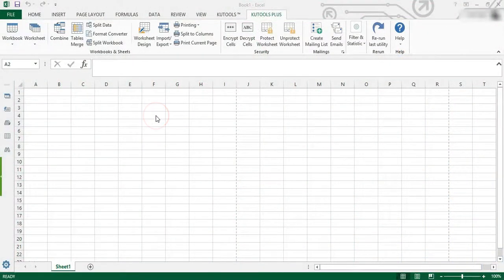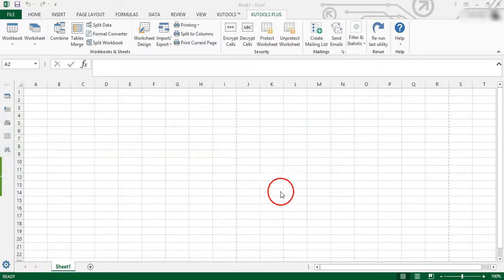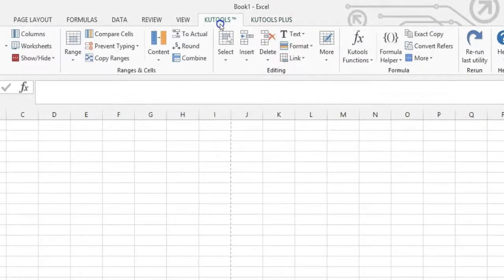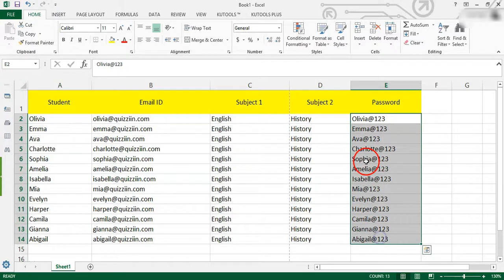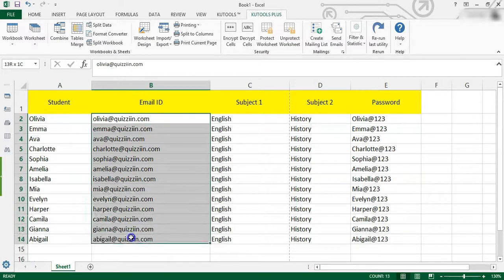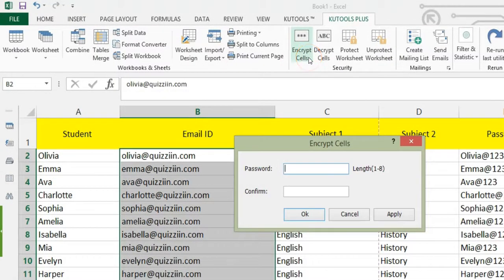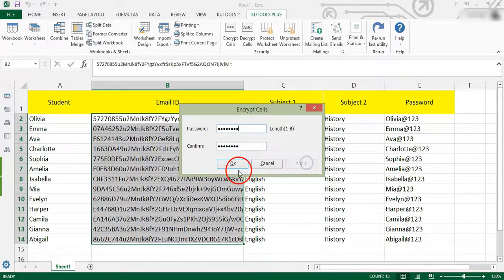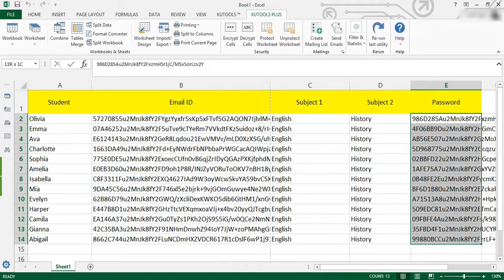Kutools For Excel | Easily Encrypt and Decrypt Selected Cell Values Or Contents In Excel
Here is how to use kutools for excel for Encrypt and Decrypt Selected Cell Values Or Contents In Excel.

2. Kutools for Outlook : Brings multiple powerful features to Microsoft Office Outlook 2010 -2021 and Office 365.

3. Kutools for Word : It is a powerful software that frees you from time-consuming operations which majority of Word users have to perform daily! It contains 100+ powerful functions and tools for saving hours of your time in Word.

4. Office Tab : It brings the tabbed user interface to Microsoft Office 2003, 2007, 2010, 2013, 2016, 2019, 2021 and Office 365 (include Word, Excel and PowerPoint). It gives users the ability to open, read, edit and manage multiple Office documents in the same tabbed window. Easy to deploy in your Enterprise or Organization. Supports all languages that are supported by Microsoft Office.

5. Office Tab Enterprise : Office Tab brings the tabbed user interface to Microsoft Office 2003, 2007, 2010, 2013, 2016, 2019, 2021 and Office 365 (include Word, Excel, PowerPoint, Publisher, Access, Project and Visio). It gives users the ability to open, read, edit and manage multiple Office documents in the same tabbed window. Easy to deploy in your Enterprise or Organization. Supports all languages that are supported by Microsoft Office.